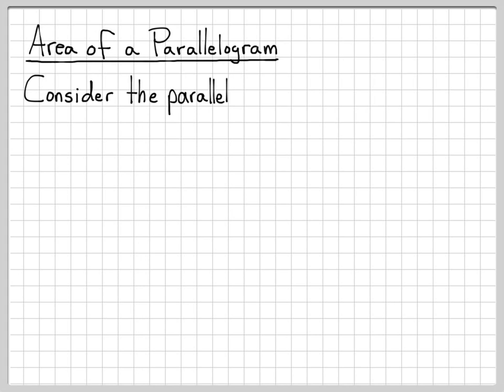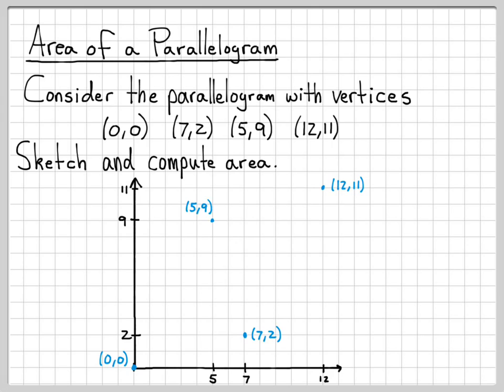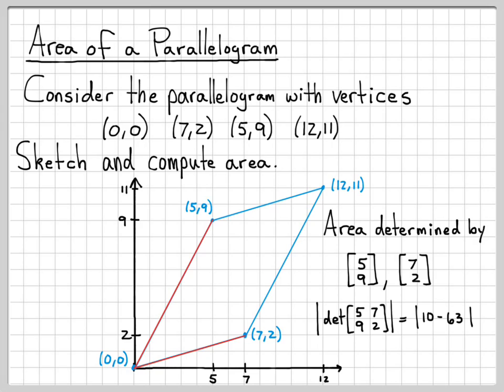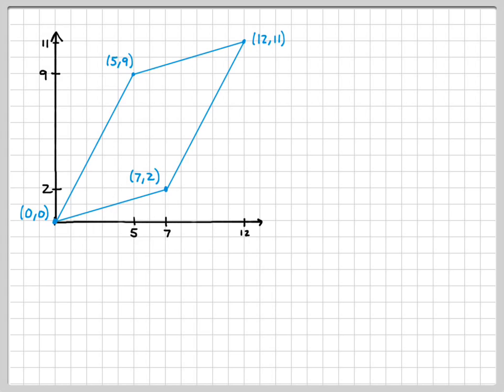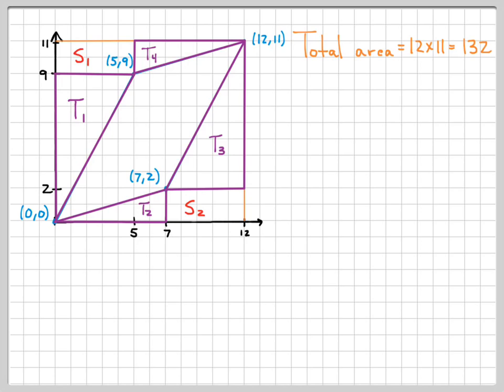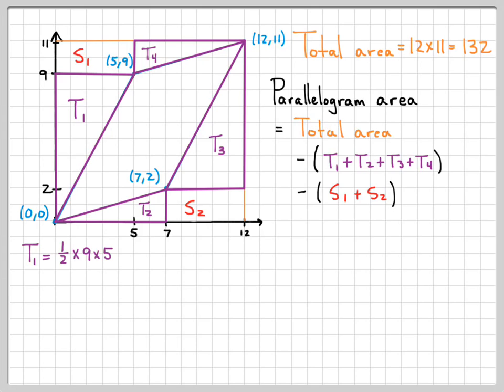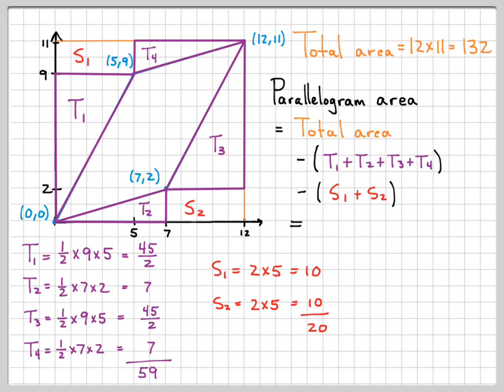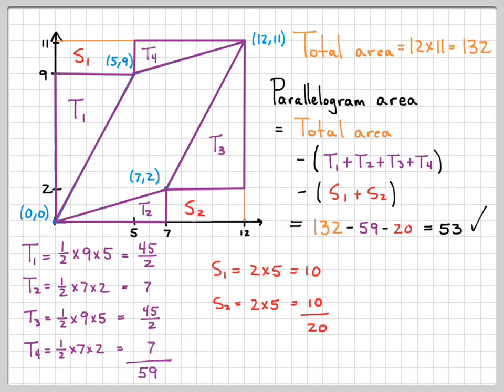Area Of A Parallelogram Using Determinants - Linear Algebra Example Problems -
We use determinants to compute the area of a parallelogram in this example video.  We also verify that the determinant approach to computing area yield the same answer obtained using "conventional" area computations.

While this particular example is for a 2-D parallelogram, the same concept applies to larger dimensions (e.g. 3-D parallelpipeds, etc.).